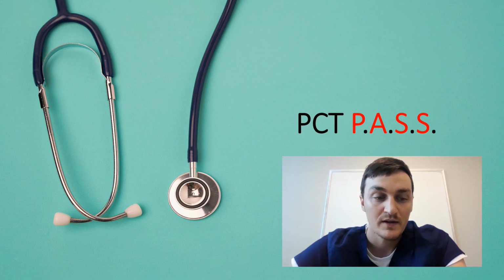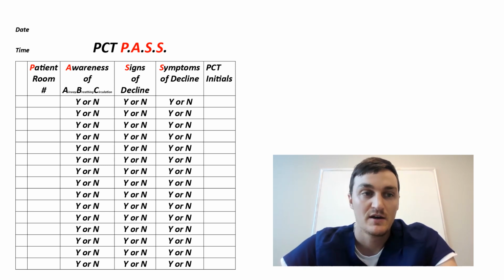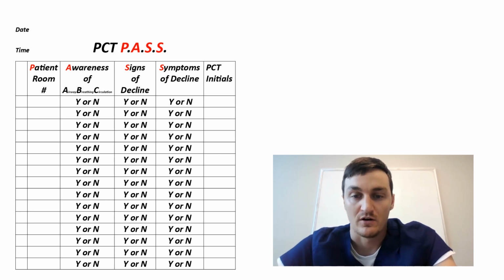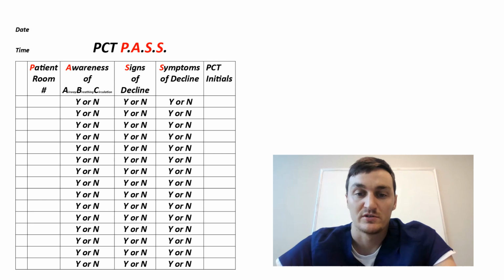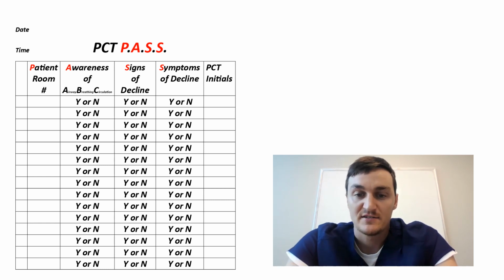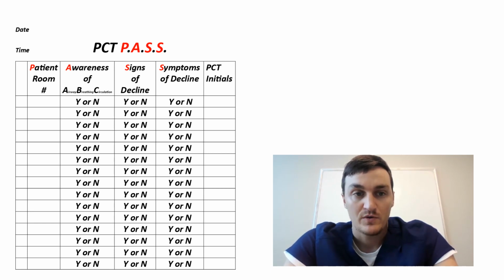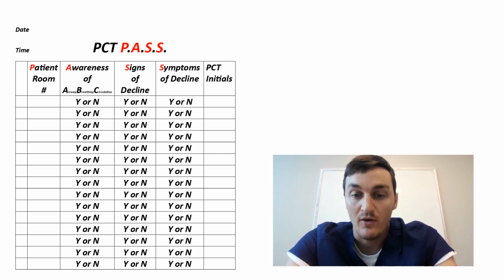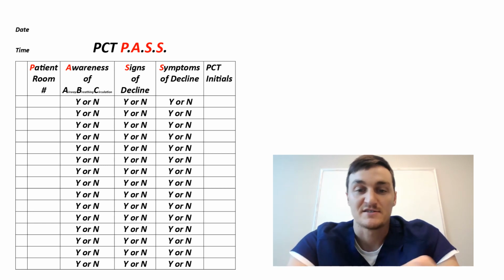PCT P.A.S.S.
I hope you have made a difference with using the P.A.S.S. method when checking on your patients! I created the PCT P.A.S.S. with hope in saving more lives one pass at a time! If you want the files for P.A.S.S. you can email me at I will send you a file in PDF and Word format along with a copy of the P.A.S.S. Steps Guide!
Thanks for using P.A.S.S.